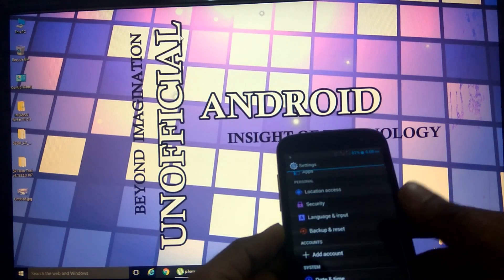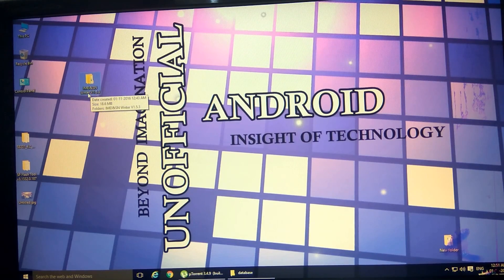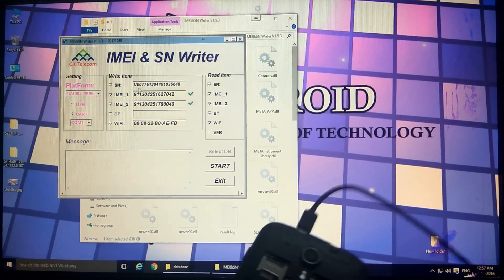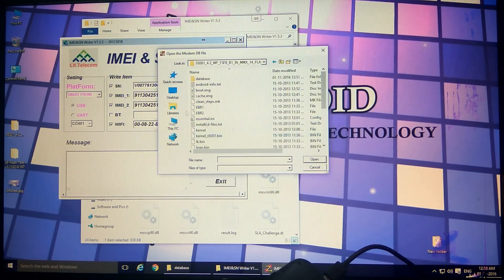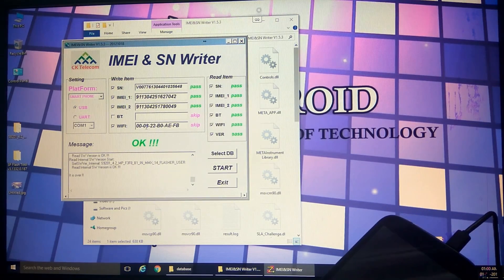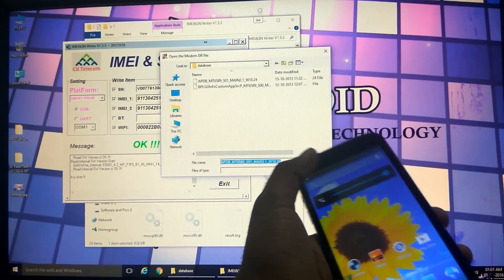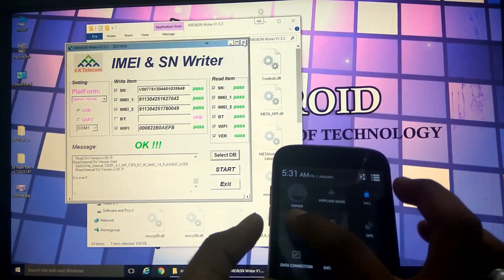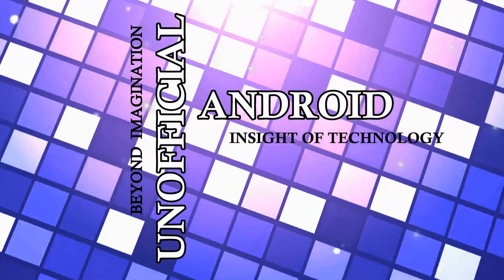NVRAM WARNING AND IMEI LOST PERMANENT FIX AND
This video is to fix thr nvram warning and imei fix for mtk chipset mobiles.
Follow the every step carefully .
In case you have any queries please write us in comments below.